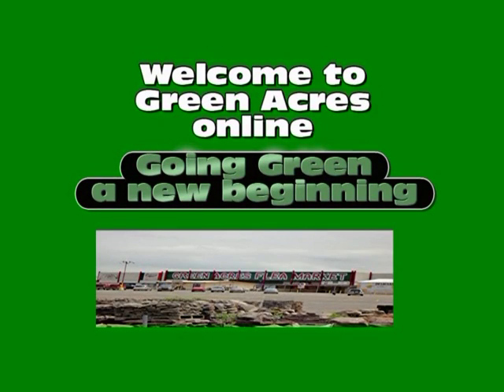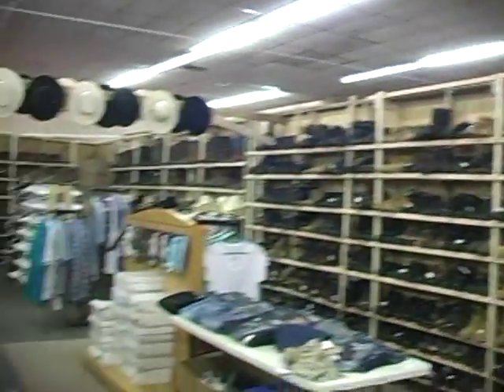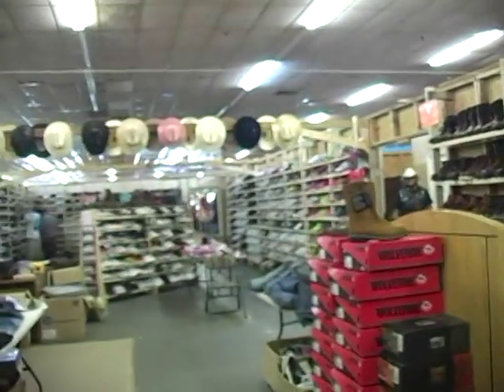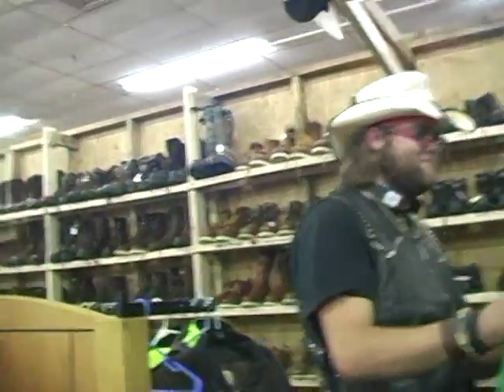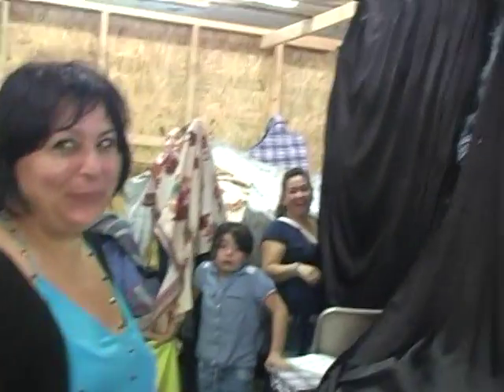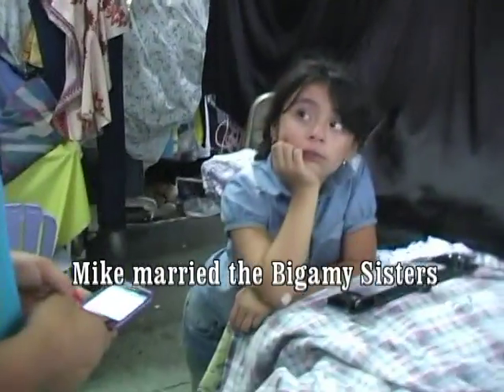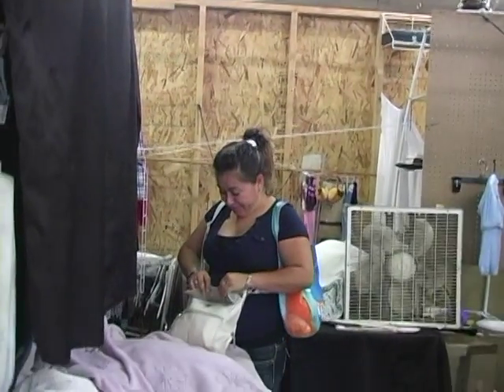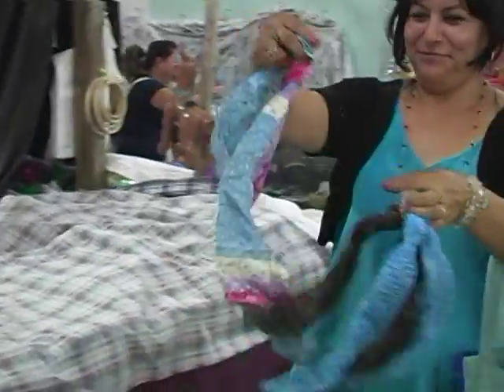Green Acres Online Nov '14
The gang is getting ready for Christmas.  Visit the newly expanded Blue Collar Shoes.  Also Tommy & Rozann get in trouble.